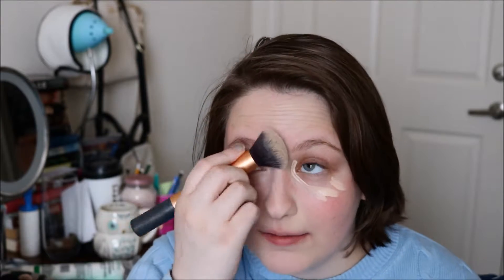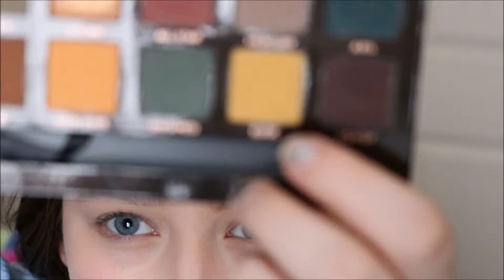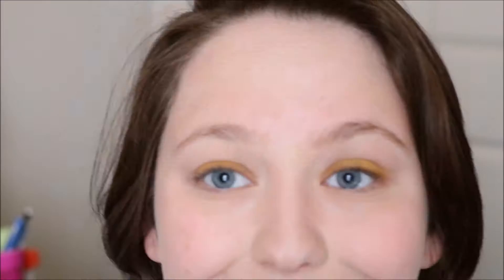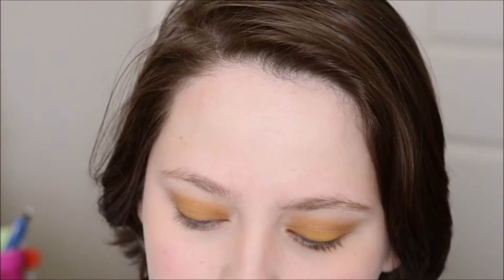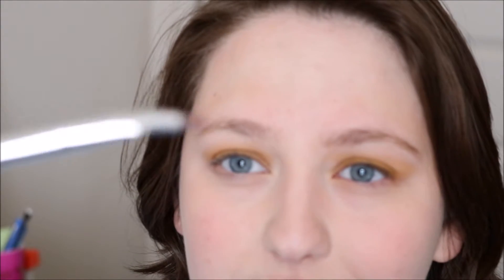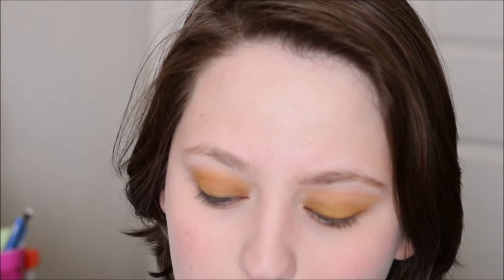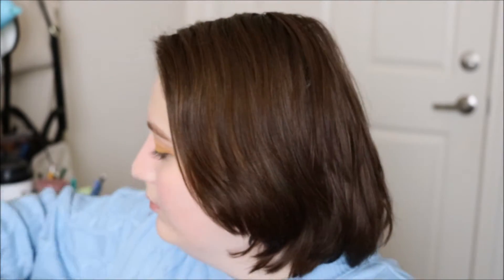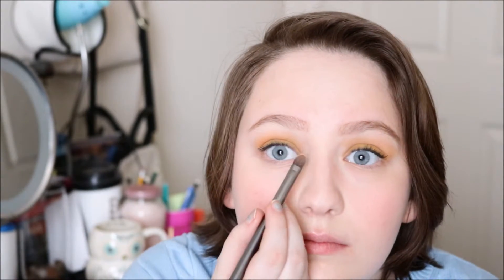ABH Subculture Tutorial || February Monthly Makeup 2018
Hello, beautiful! In this video, I showed you all the makeup that I’ve been gravitating towards this month. I use the ABH Subculture Palette, The Balm’s Mary Loumanizer, and a few other fun products!